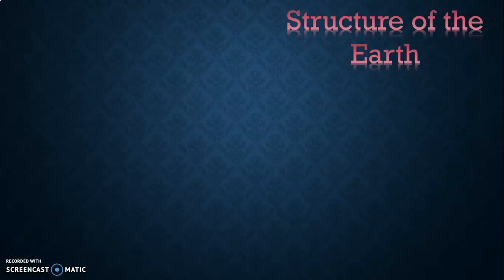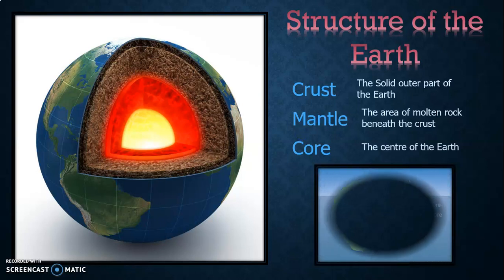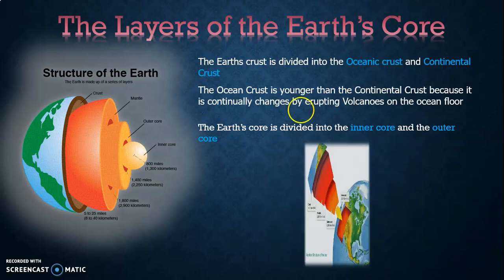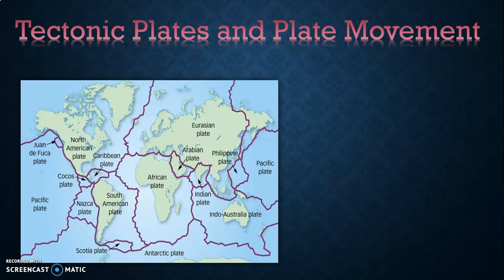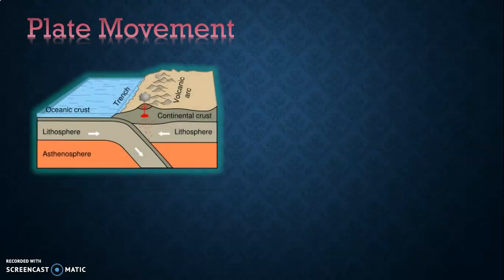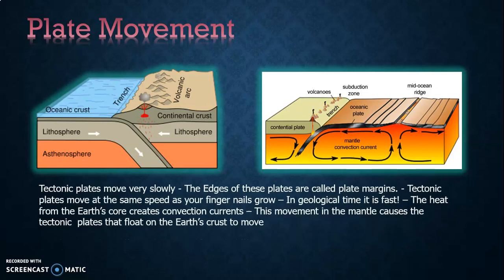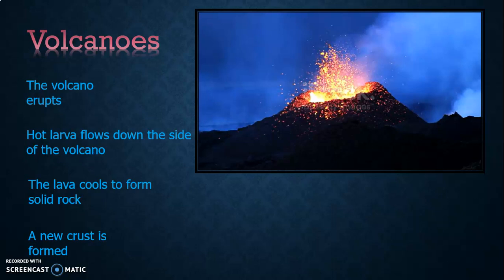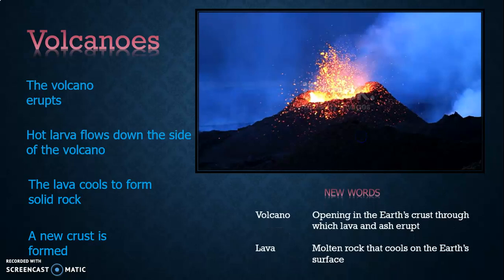The Earth Structure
Grade 7 Geography lesson on the Earth's core